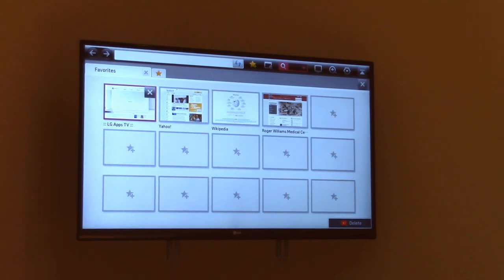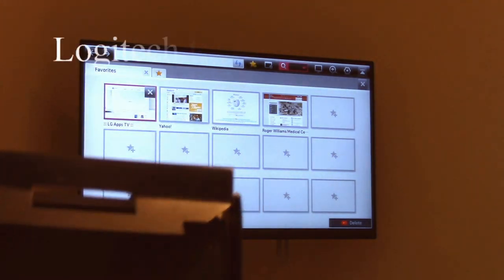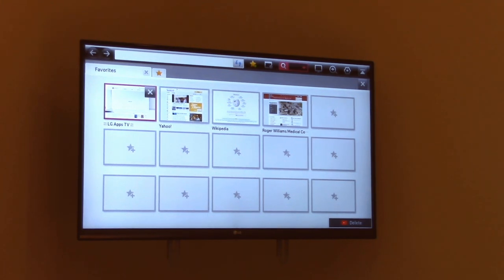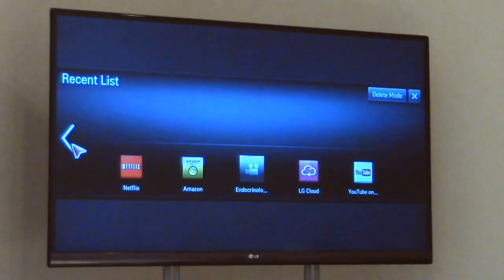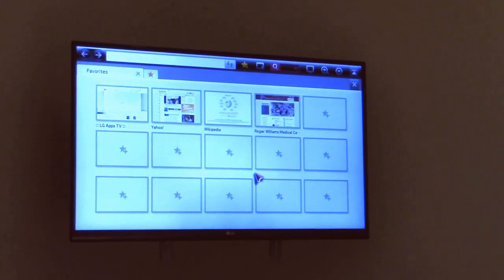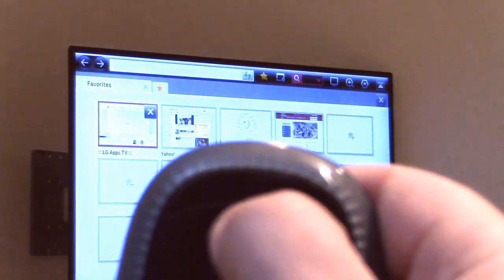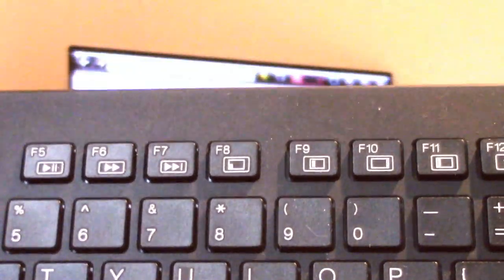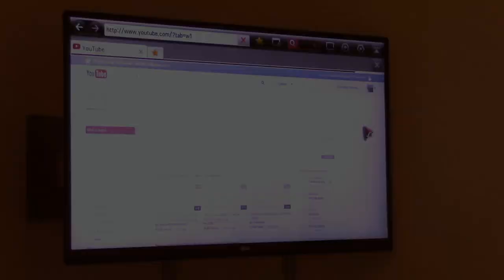How to Connect Wireless Mouse & Keyboard to TV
Using your Smart TV with a wireless Keyboard and Mouse in the Comfort of your home